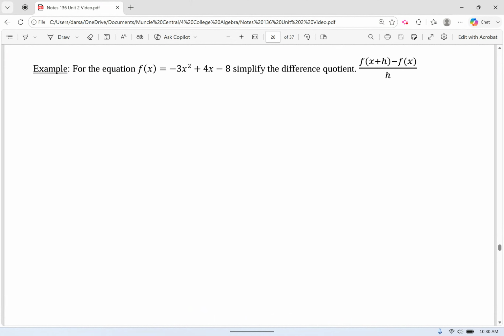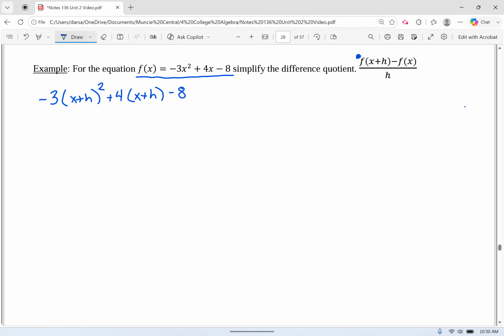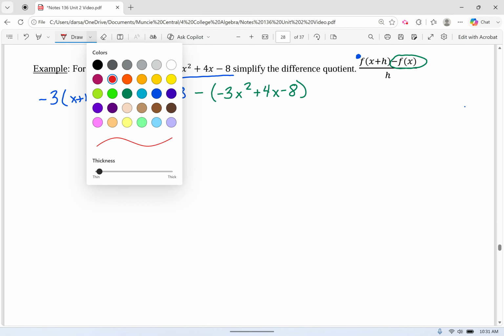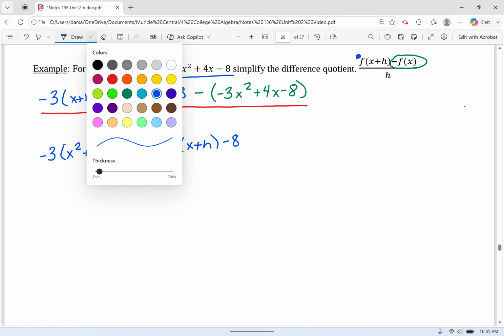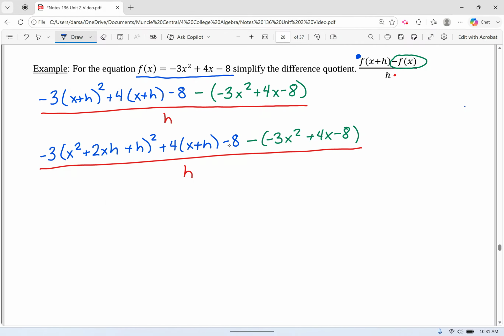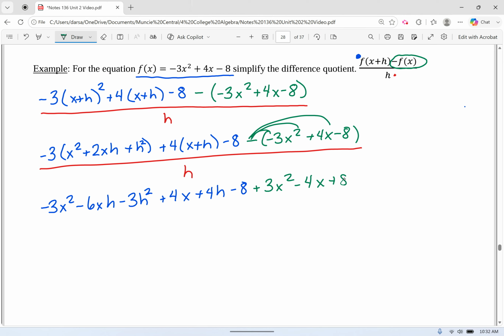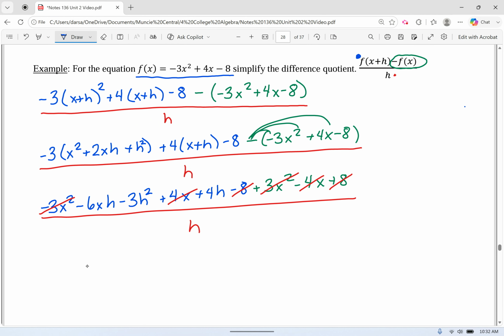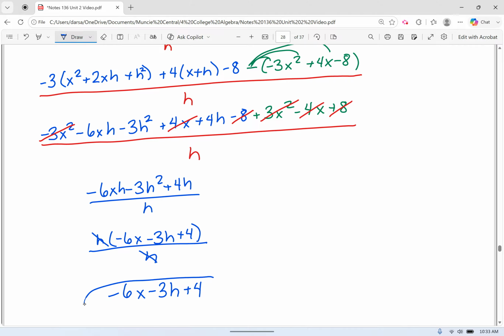ColAlg 2-6-3 Simplify the Difference Quotient Quadratic Example 2